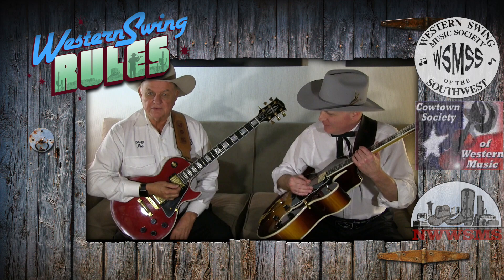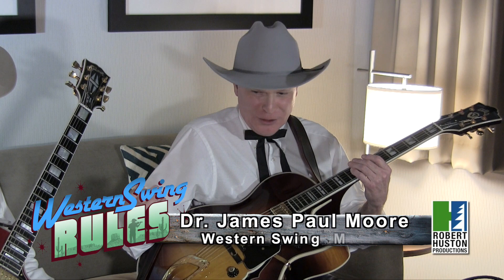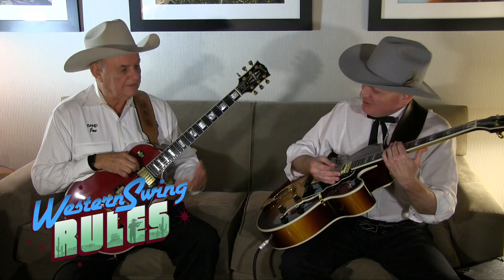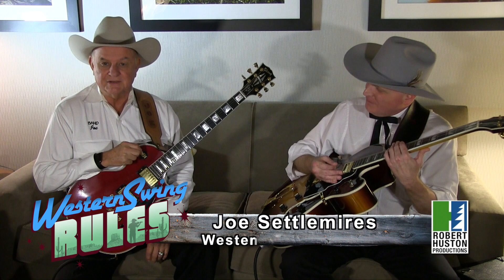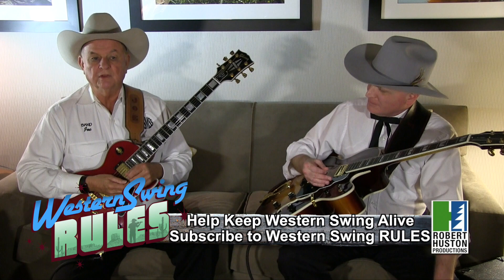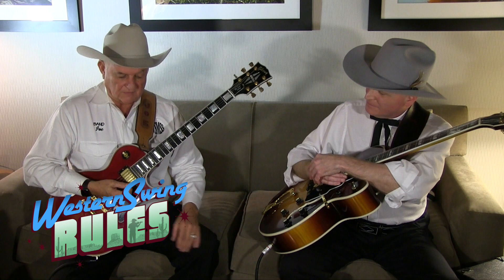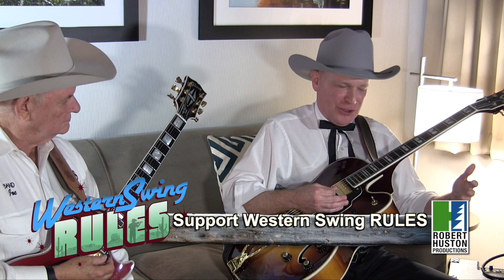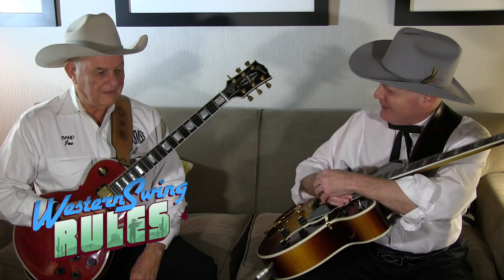Western Swing RULES #30 by Robert Huston Productions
Robert Huston Productions Western Swing RULES #30 welcomes back guitarists Dr. Paul Moore and Joe Settlemires for a discussion and explanation of "tasteful" accompaniment on similar instruments.  This topic is rarely covered but is very important in the overall sound and performance of the music.  If you find Western Swing RULES beneficial, please consider supporting us with a contribution through PayPal so we can continue this important series.